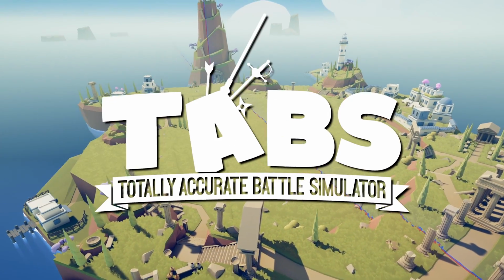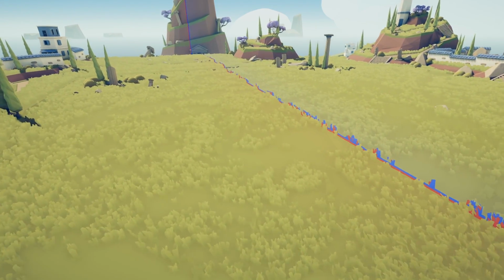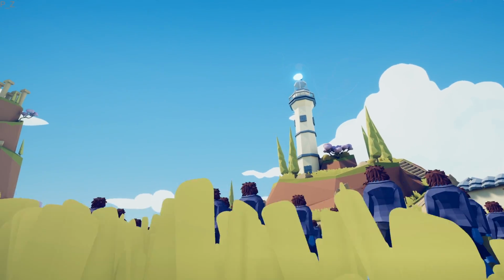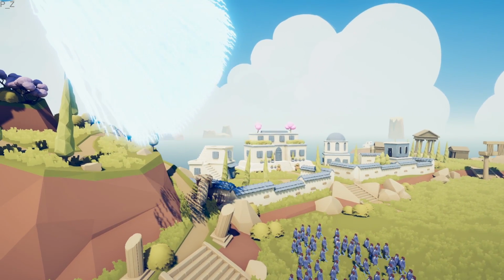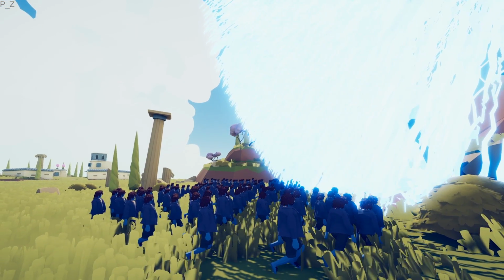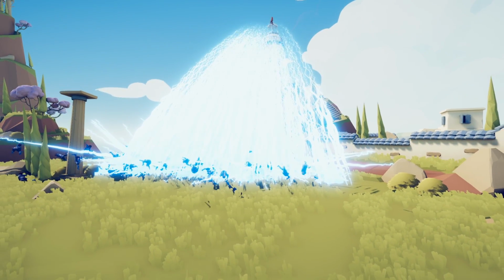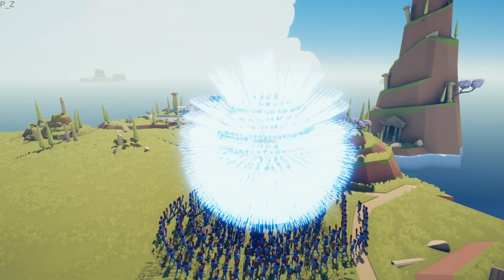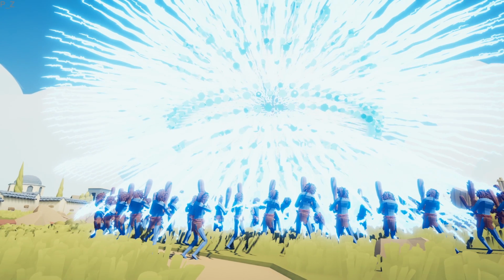I Fight with GOD POWERS and Make a DBZ FINAL EXPOLSION! - (TABS) Totally Accurate Battle Simulator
MORE God Powers in TABS. Now we create the DBZ Special Beam Cannon, Big Bang Attack and Final Explosion!

This time from the Halloween Faction! Every task is made amazing with such a simple mod. Let's tackle the Impossible in Totally Accurate Battle Simulator!